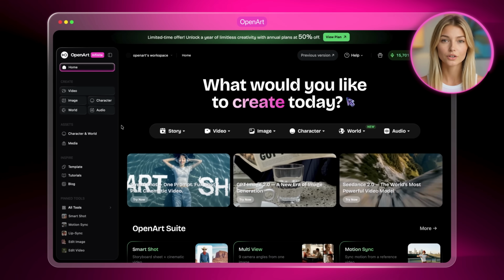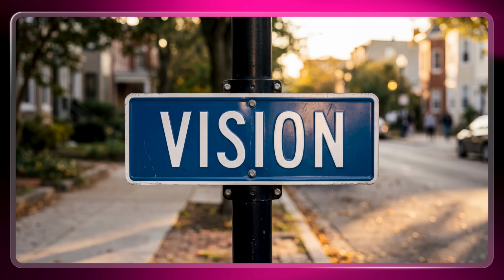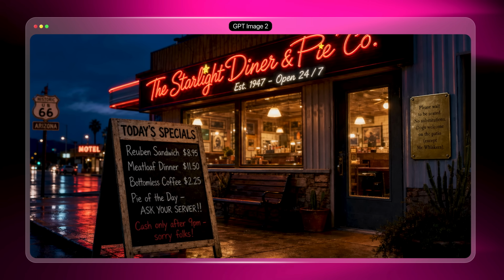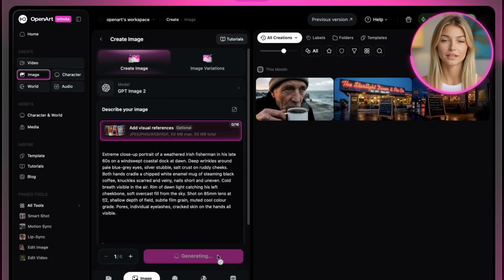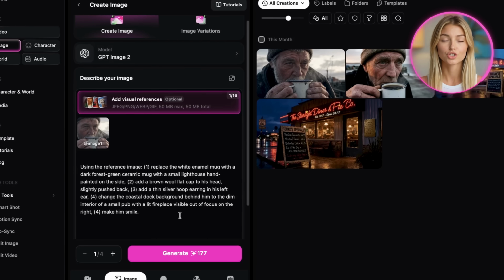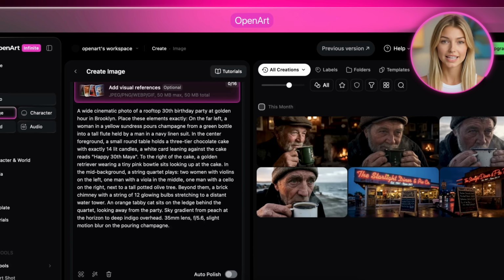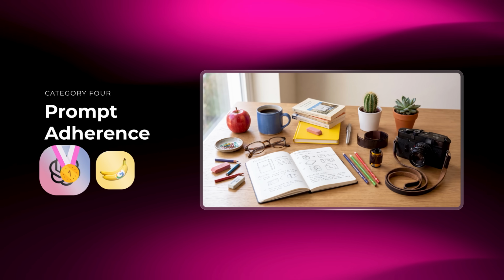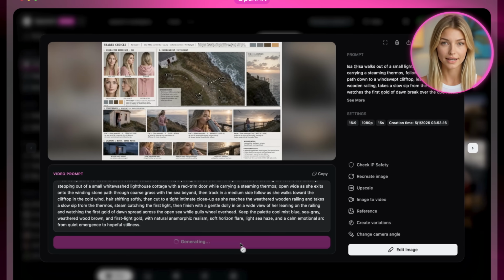I Tested GPT Image 2 vs Nano Banana (Honest Results)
In this video, I compare GPT Image 2 and Nano Banana 2 head-to-head across text rendering, photorealism, image editing, and prompt adherence using the exact same prompts inside OpenArt.